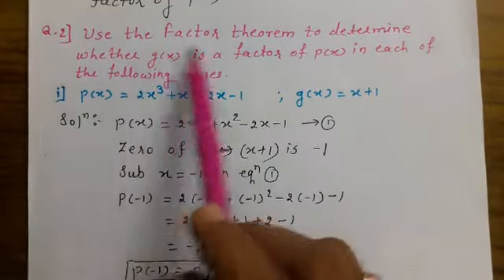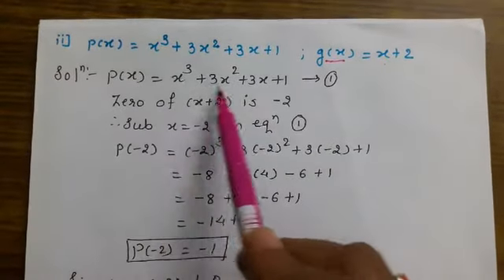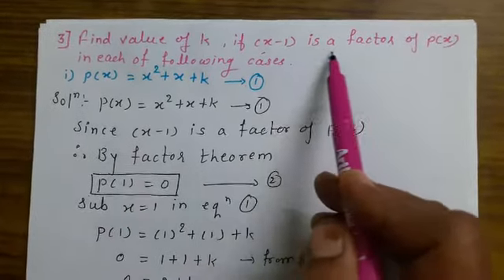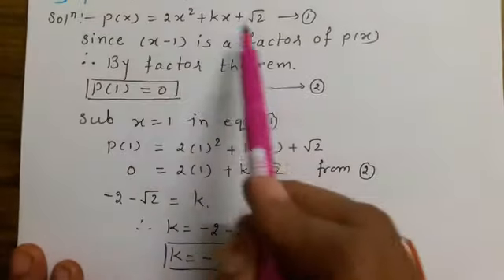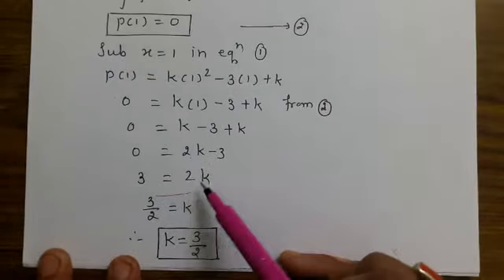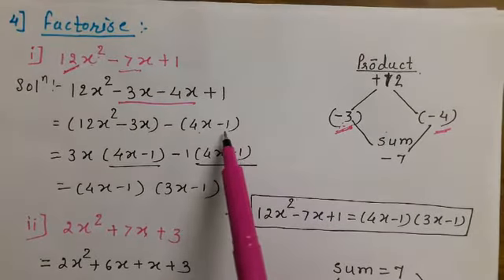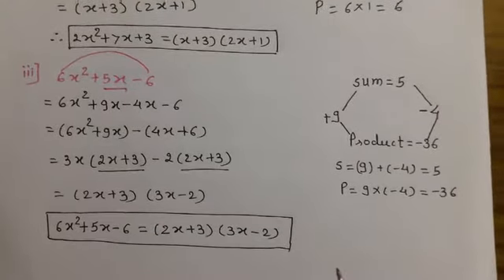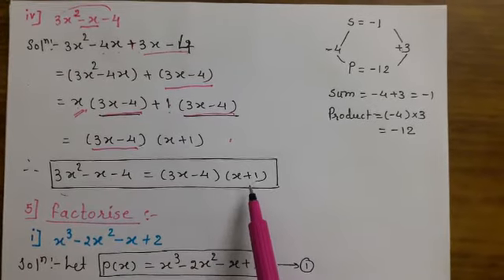Class IX Lesson 2 Polynomials (Part-5)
Exercise 2.4 Que 2,Que 3,Que 4